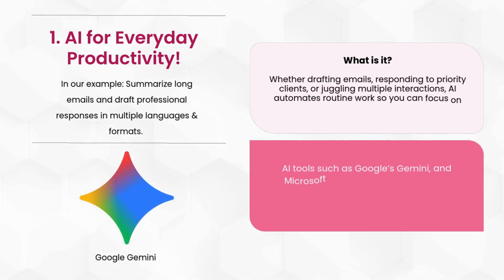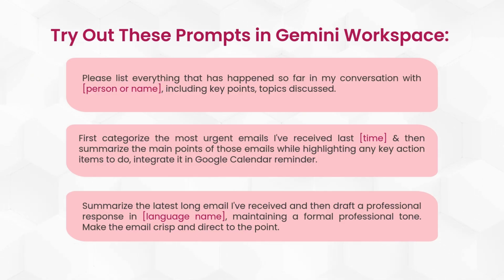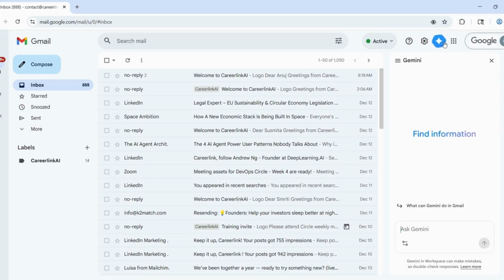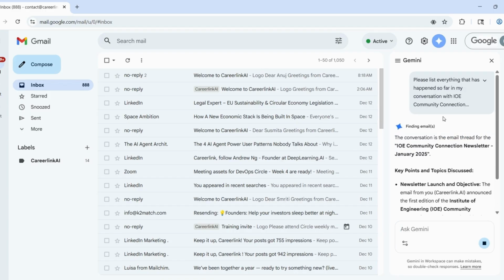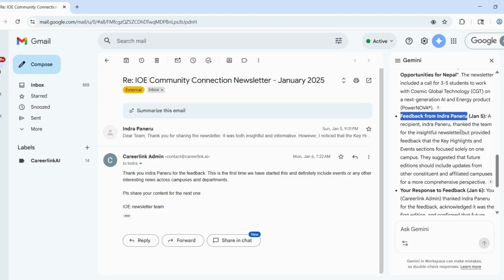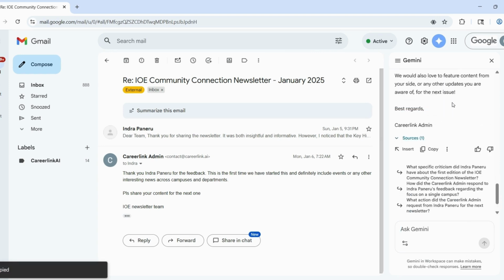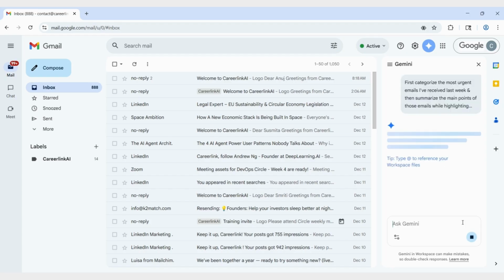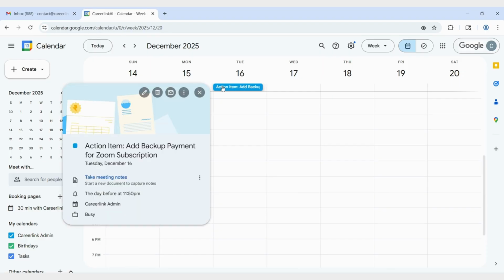The Smart Way to Handle Email in 2025 (Using AI)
Email overload is one of the biggest productivity killers in today’s workspace.

In this session, we show exactly how to use Google Gemini inside Gmail to manage emails faster and smarter  without switching tools or writing emails from scratch.

You’ll see a live demo of how AI can:
Summarize long email threads and relationship context
Identify and prioritize urgent emails automatically
Draft professional, context-aware replies in seconds
Turn email action items into Google Calendar reminders

We walk through Gemini prompts that you can start using immediately to save time and avoid missed deadlines.

This isn’t theory, it’s real workplace AI in action.

If you want to go deeper and learn role-specific AI skills for developers, researchers, students, and professionals, explore our learning circles at: